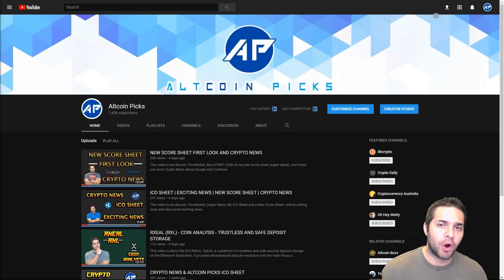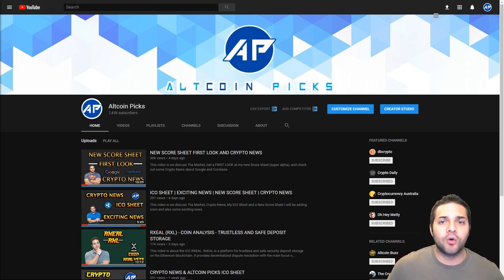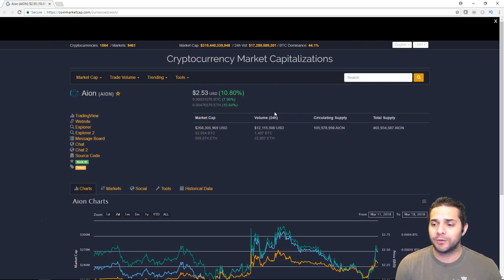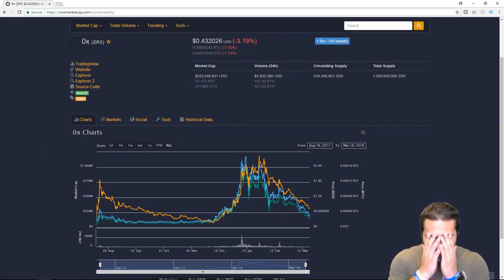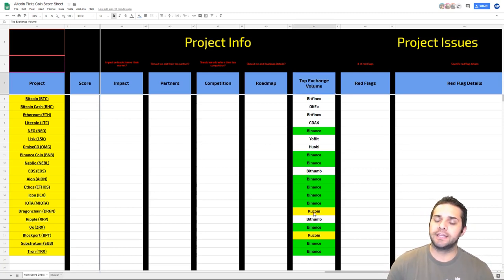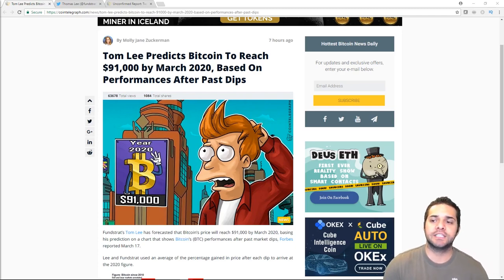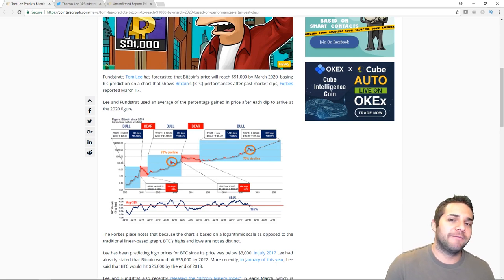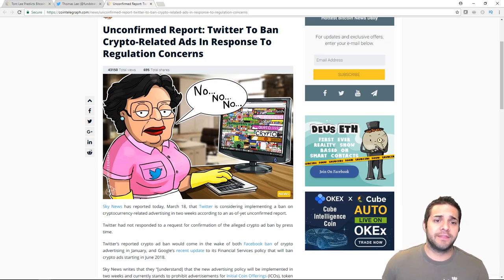COIN SCORE SHEET UPDATE | CRYPTO NEWS | BITCOIN PREDICTION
This video is we discuss The Market, get an Updated Look at the Coin Score Sheet. We also check out a few Altcoins and some Crypto news (one that has to do with predicting Bitcoins price in the future).
⭐Facebook Group: ---PLEASE ANSWER THE QUESTIONS---